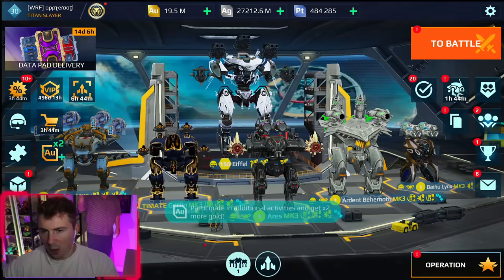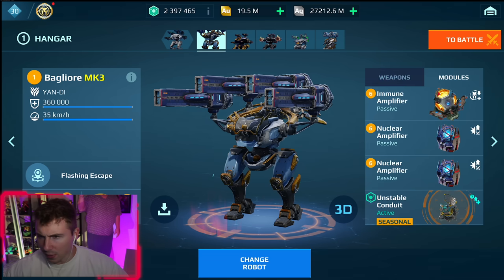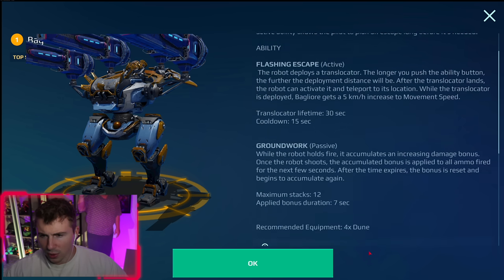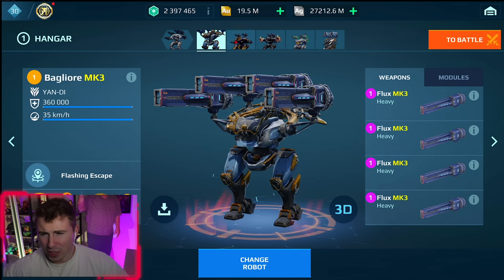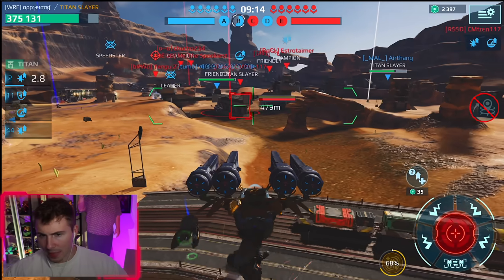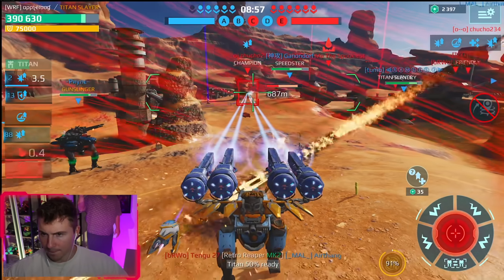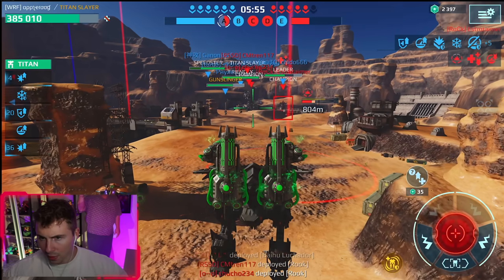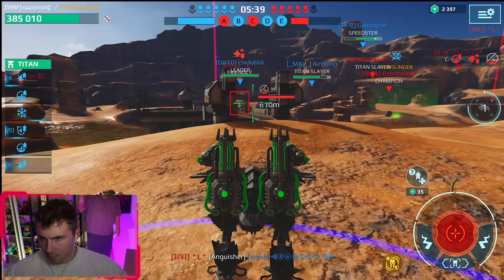Flux Bagliore Gets Random BUFF! Instant 1100m Kills vs Meta Robots - ZAP Damage | War Robots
The original lasers, Flux get a double buff and I'm putting them on the bagliore. They are getting a reload buff and an increased ammo capacity. These were the first heavy laser weapons in the game and have an 1100m range. With the Basil pilot, solar drone, groundwork ability and Nuke amps, this thing takes off. Melting just about anything at 1100m range with defence mitigation. The damage is way more than I thought. Buffed Flux On The Bagliore ⚡️

🕓 Chapters
0:00 Intro
0:11 Buffed Flux Are Here
1:40 Buffed Flux Bagliore Instant Cooking - Game 1
9:26 Instant Meta Kills With Buffed Flux - Game 2
16:50 END Wrap Up